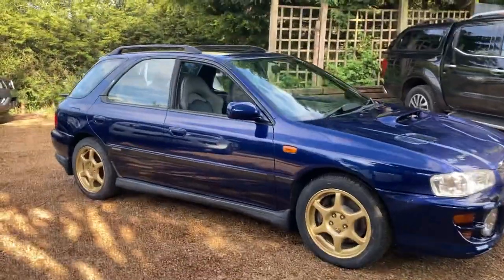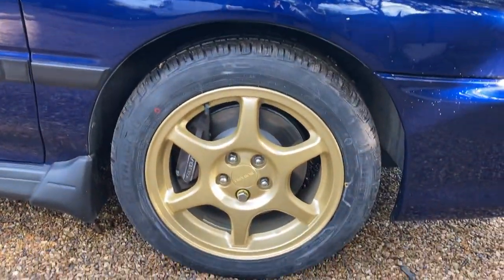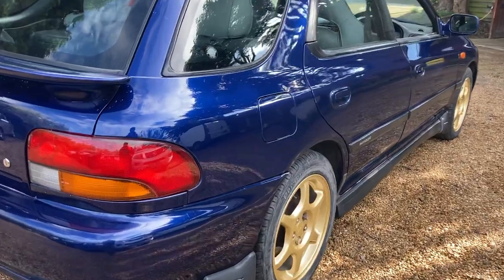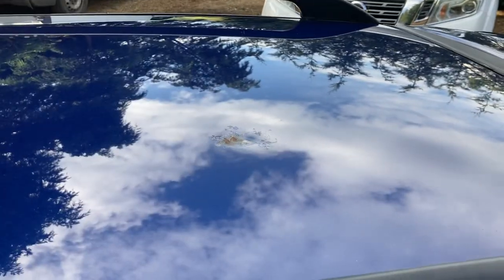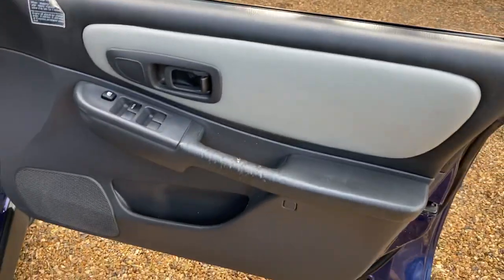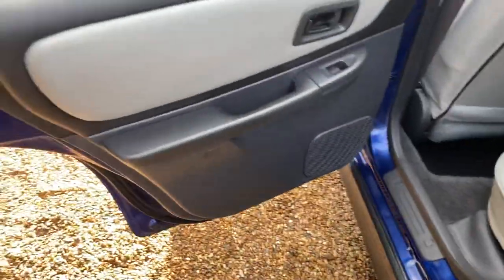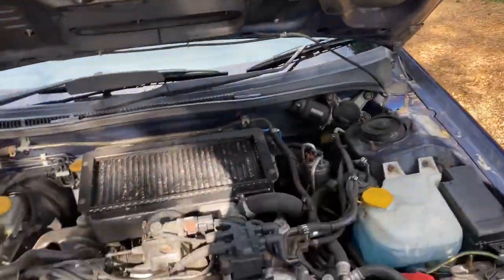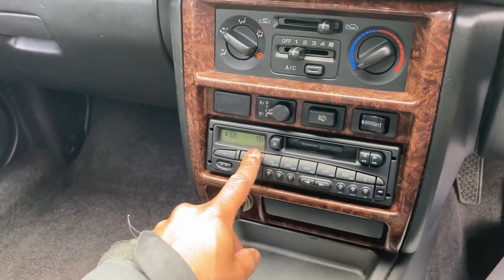Subaru Impreza Wagon * EXHAUST SOUND + Walkaround